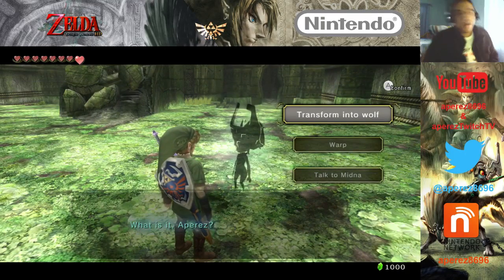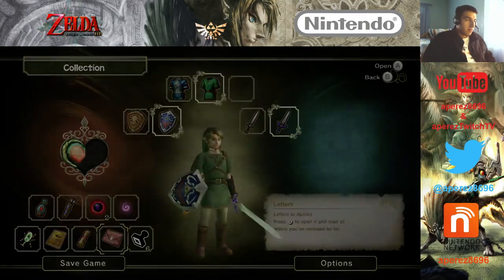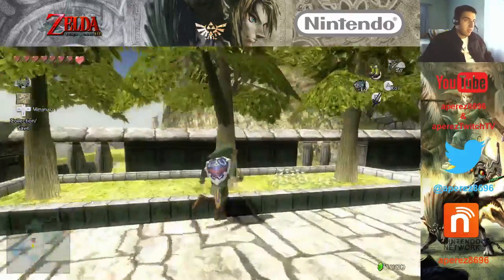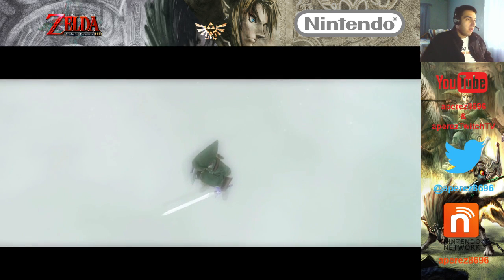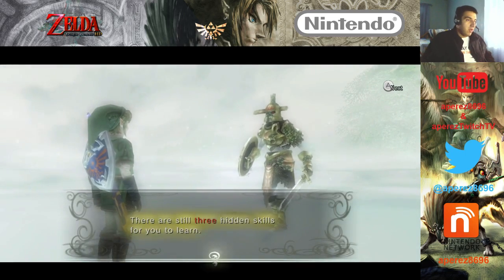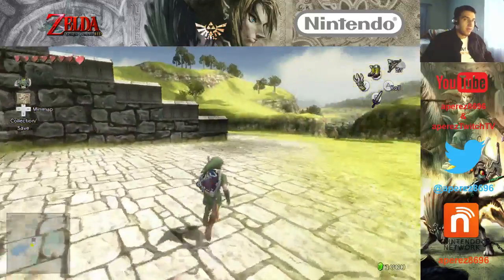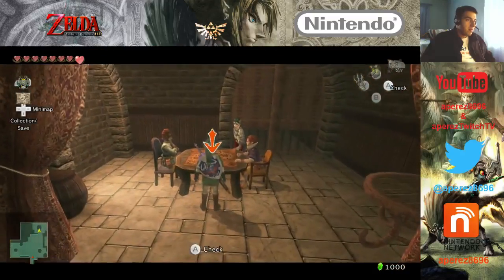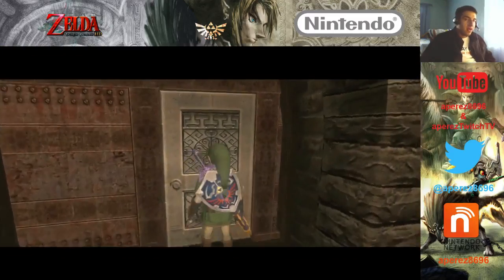The Legend of Zelda: Twilight Princess HD Live Playthrough 03 (Part 1)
With the Master Sword in our possession, we traverse onward to the Gerudo Desert and find the Mirror of Twilight, which is apparently broken into shards, and we head to Snowpeak, after lots of sidequesting for Pieces of Hearts and a lot of upgrades, to get the next Mirror Shard.